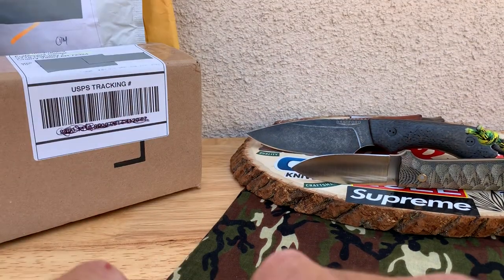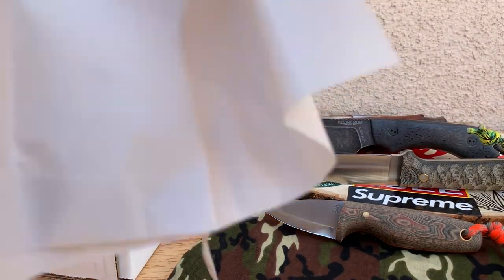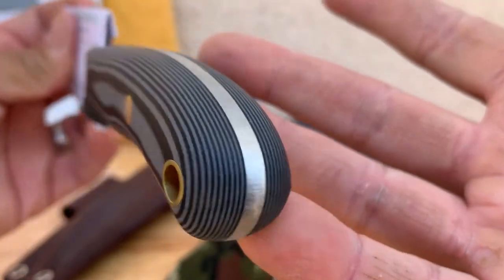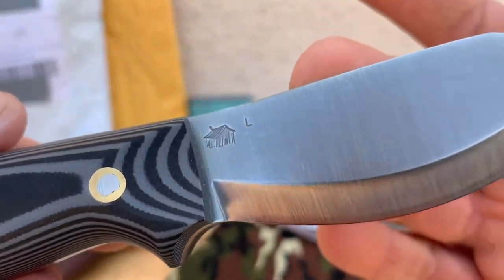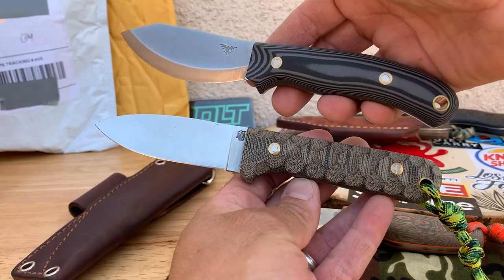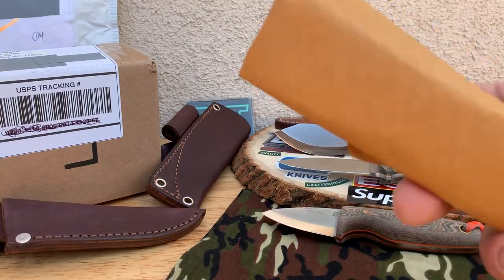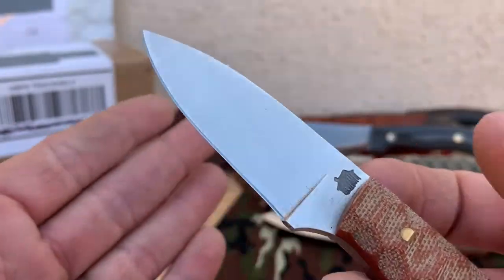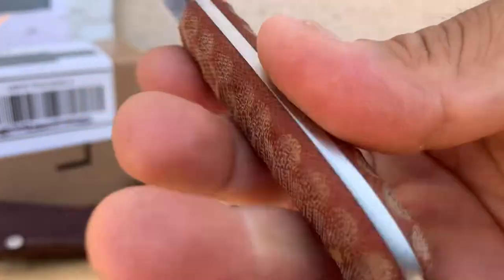LT WRIGHT: Jessmuk C & Patriot 🔪Unboxing📦 & Quick☝🏼Impressions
💥Knife mail call with quick look & thoughts🤔.
Will follow up with actual first impressions on each knife individually.Thx again for watching👊🏼

💥SPECS. & Links⛓

💥LT Wright🔪: JESSMUK C
Overall Length: 7.72" (196mm)
Blade Length: 3.39" (86mm)
Cutting Edge Length: 3.51" (89mm)
Blade Thickness: 0.093" (2.36mm)
Blade Steel: AEB-L
Blade Style: Nessmuk
Edge Style: Plain
Handle Material: Gray & Black G-10
Handle Thickness: 0.9" (22.86mm)
Weight: 4.69oz (133g)
Country of Origin: USA

💥LT Wright🔪: PATRIOT
Overall Length: 5.79" (147.07mm)
Blade Length: 2.64" (67.06mm)
Cutting Edge Length: 2.41" (61.21mm)
Blade Thickness: .117" (2.97mm)
Blade Steel: O1
Blade Style: Drop Point
Edge Style: Plain
Handle Material: Natural Micarta
Handle Thickness: .62" (15.75mm)
Weight: 2.5oz (70.88g)
Full tang exposed
Deluxe leather sheath included

💥Cold Steel🔪: KHAN
Overall Length:7.00"
Blade Length:3.00"
Blade Thickness:0.12"
Blade Material:AUS-8A
Blade Style:Tanto
Blade Grind:Flat
Finish:Satin
Edge Type:Plain
Handle Length:4.00"
Handle Thickness:0.38"
Handle Material:G-10
Color:Blue
Frame/Liner:Stainless Steel
Weight:2.40 oz.
Pocket Clip:Tip-Up
Knife Type:Manual
Opener:Thumb Hole
Lock Type:Tri-Ad
Brand:Cold Steel
Model:Khan
Model Number:54T
Designer:Mike Wallace
Country of Origin:Taiwan
Best Use:Everyday Carry
Product Type:Knife

💥PENA🔪 @ Knife Joy